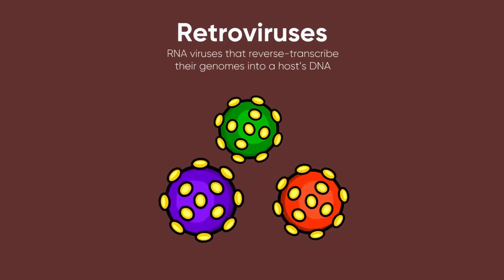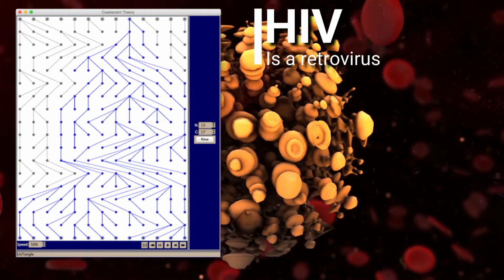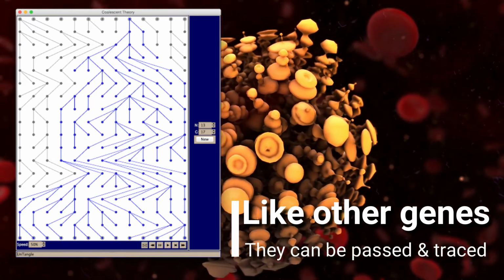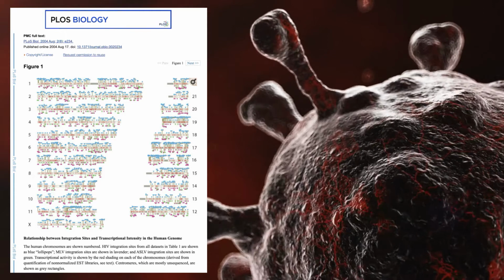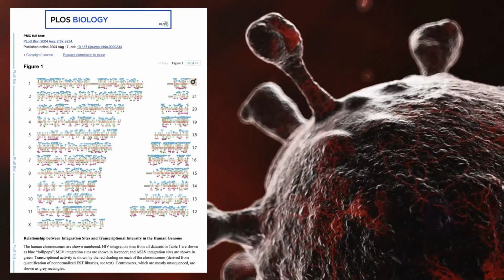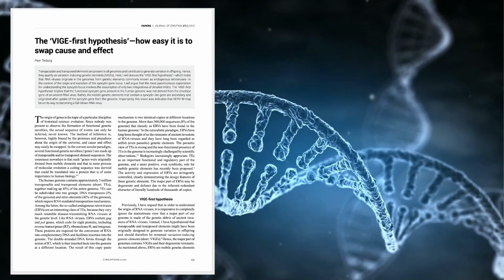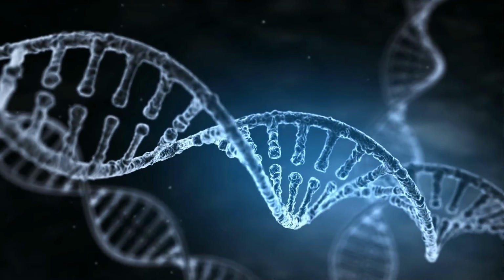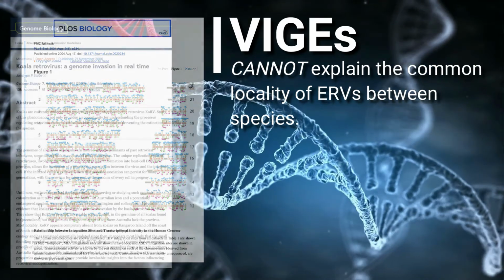VIGEs - Creationist Desperation Over Endogenous Retroviruses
We look at the creationist notion of "Variation Inducing Genetic Elements" which attempts to counter the clear proof of common ancestry from endogenous retroviruses (ERVs).

*Links to the items featured.*

A clip from this excellent 'tube was included in the brief overview of ERVs. Thank you, "Stated Clearly".

Retroviral DNA Integration: ASLV, HIV, and MLV Show Distinct Target Site Preferences.

The ‘VIGE-first hypothesis’—how easy it is to swap cause and effect.

My Frequently Answered Questions on Endogenous RetroViruses (The ERV FAQ) is

*A little background story.*

"Standing for Truth" and Creationist Custard.

An active creationist Facebooker and 'tuber who styles himself as "Standing for Truth" challenged me to a Youtube debate over evidence for evolution.

Having seen his antics, putting up heckling content while his discussion partners were speaking, I declined, and offered the more mature option of a written debate.

He repeatedly declined, and he and his cronies repeatedly jeered at me for being a cowardy custard.

What a surprise! When I relented, and offered an exchange of Youtube presentations, he suddenly became too busy. Not only that, he blocked me from commenting on his facebook page and on his Youtube offerings. His page is @ Please feel free to post this to his page.

He had "challenged" me to discuss the creationist notion of "Variation Inducing Genetic Elements", supposedly the creationist answer to endogenous retroviruses, (see the link "ERV FAQ"), but was too busy to make a start.

So I have made a start. Let's see if custard can manage to stand up again.